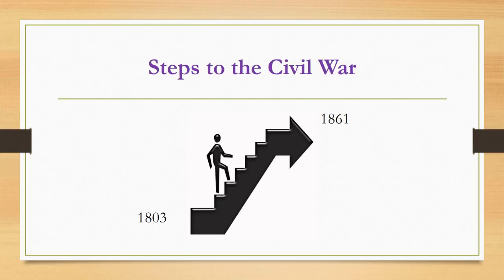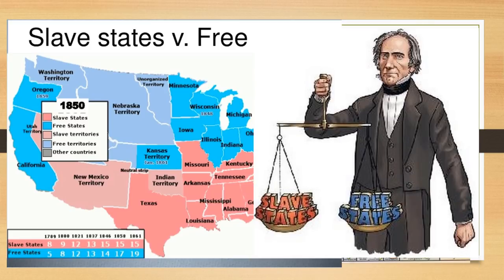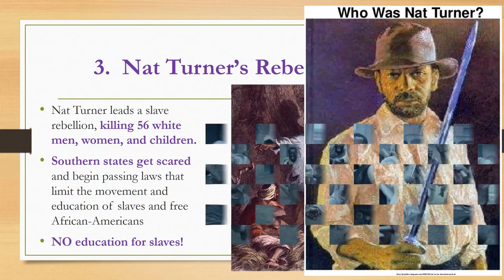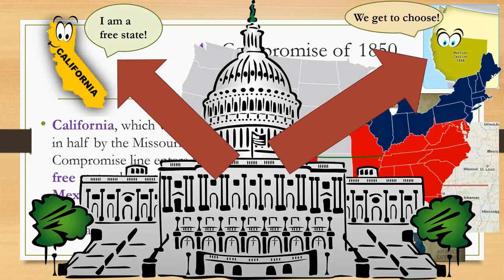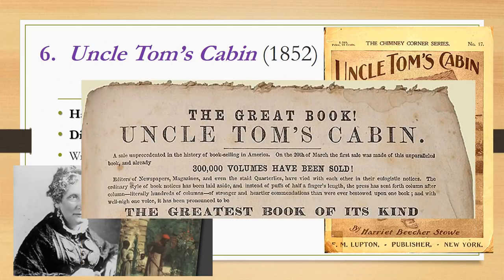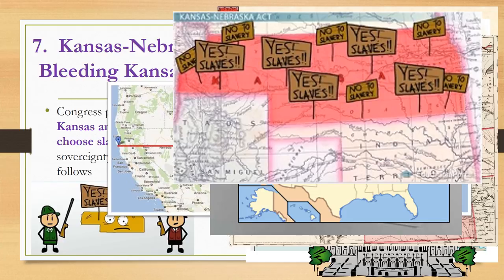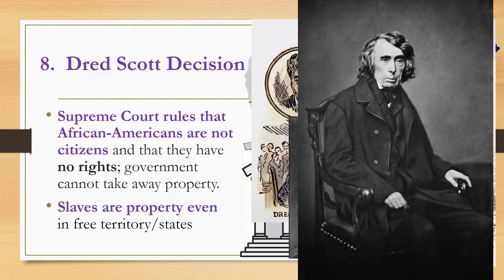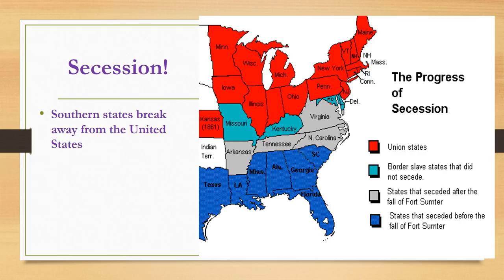Steps to the Civil War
This video outlines ten major steps leading up to the American Civil War during the years between 1803 and 1861.